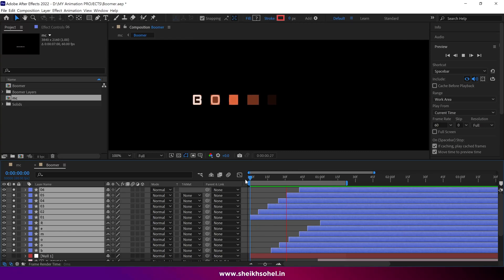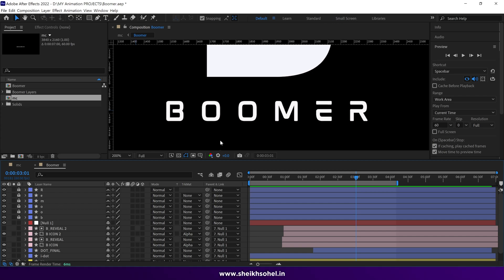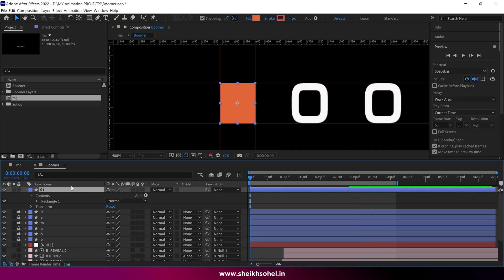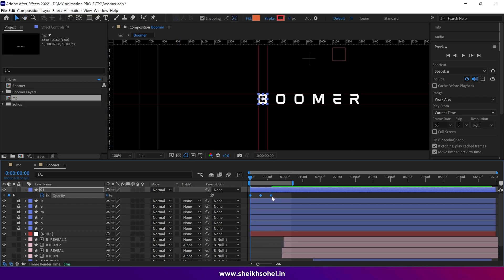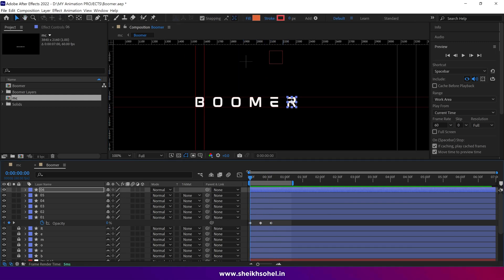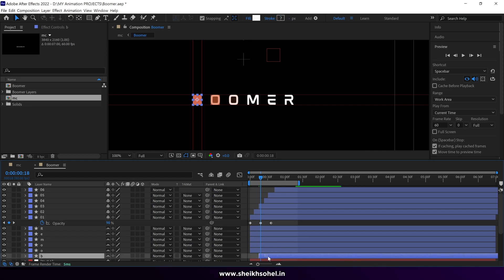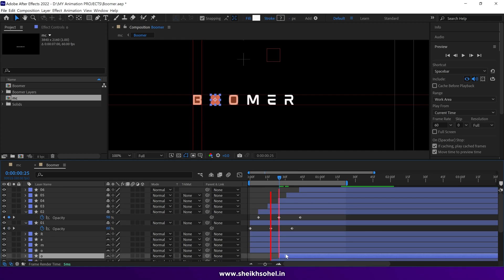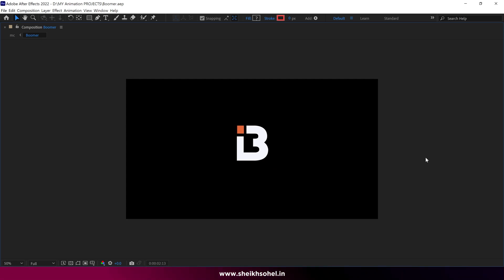Logo Animation Practice in After Effects Tutorial | Part - 2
Welcome back to the second part of our Logo Animation Practice series! In the first part, we learned how to make a B shape appear using an orange box in After Effects. Now, in Part 2, we're going to take things further by showing you how to animate a title using orange dots.

In this video, we'll walk you through each step of making an eye-catching title animation. We're going to use orange dots as our building blocks to make your titles stand out in After Effects.